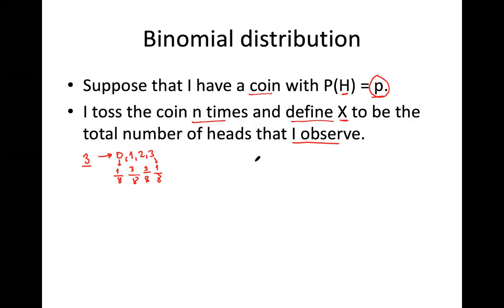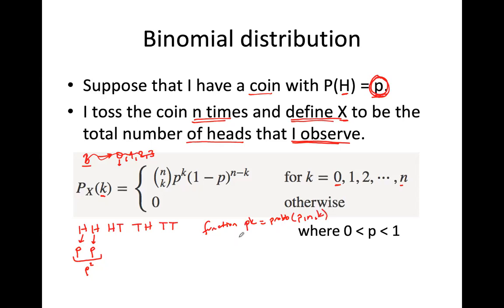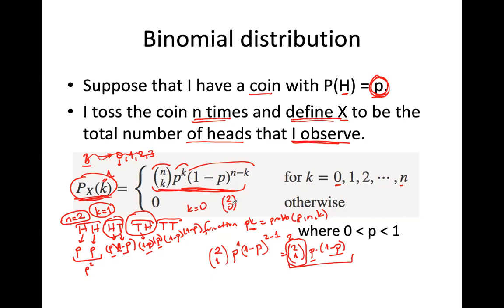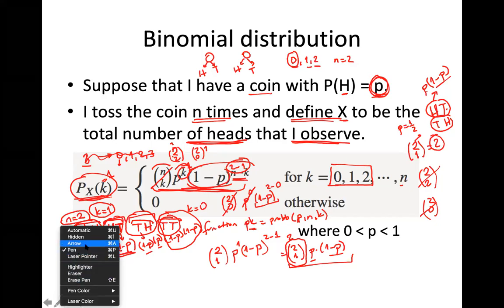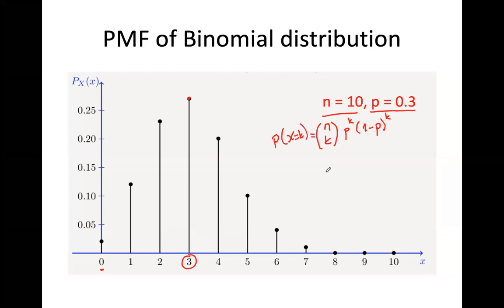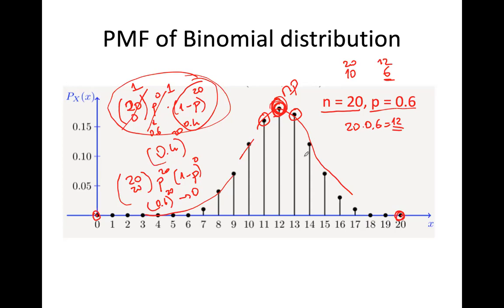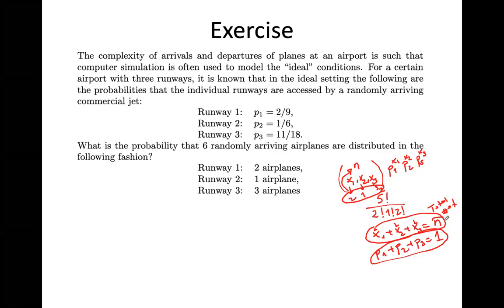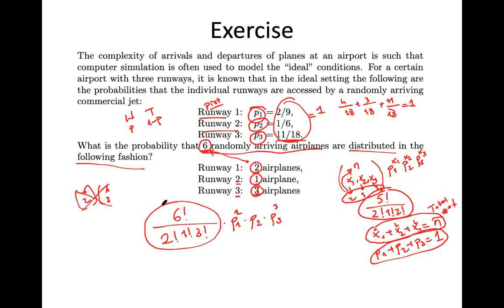10_Prob&Stat_CH4_1_ Special Distributions for Discrete Random Variables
Special Distributions for Discrete Random Variables